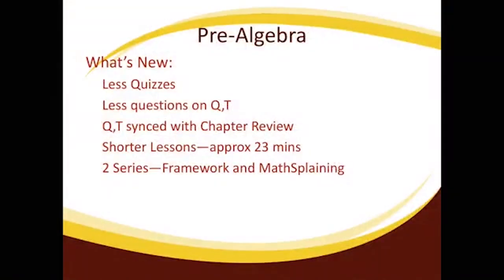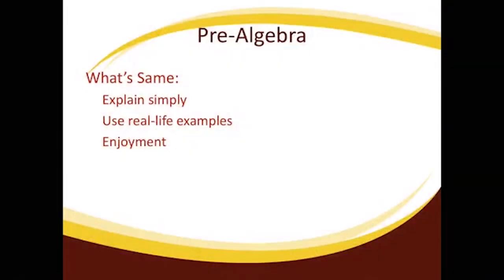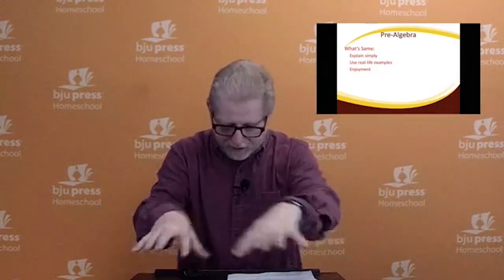Pre-Algebra Overview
Mr. Harmon introduces his new Pre-Algebra video course on Facebook live. He explores what’s changing in this edition of the video course and what parents and students can expect. He’s excited about making this course less overwhelming for students and focusing on problems that will be most helpful for them. See a sample video and order this course